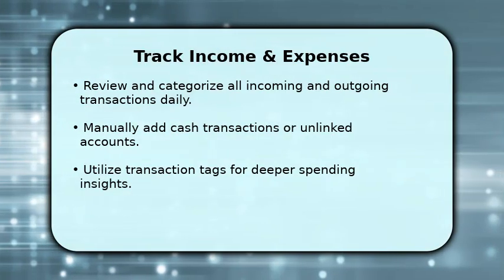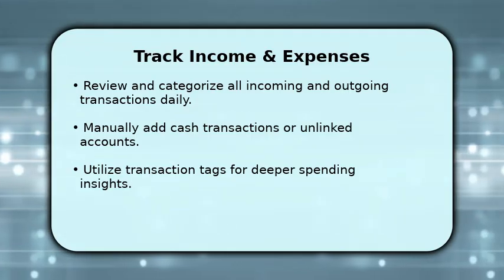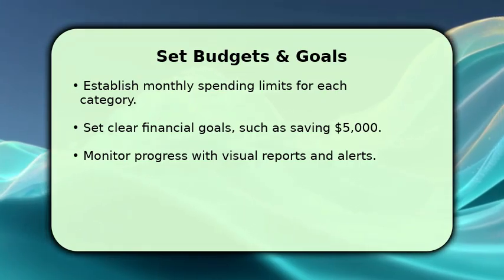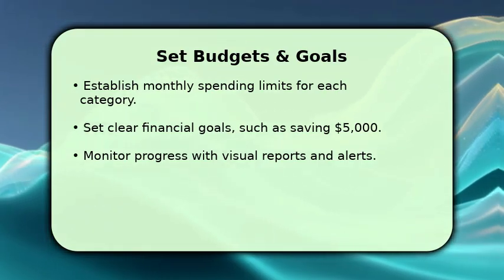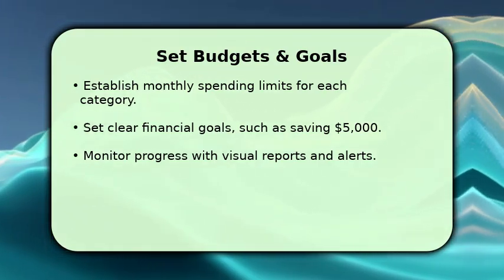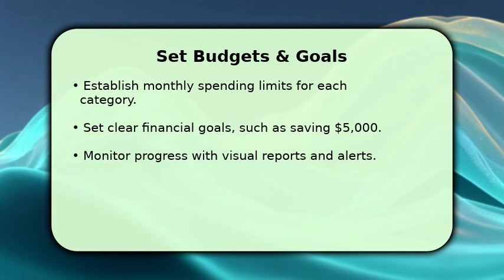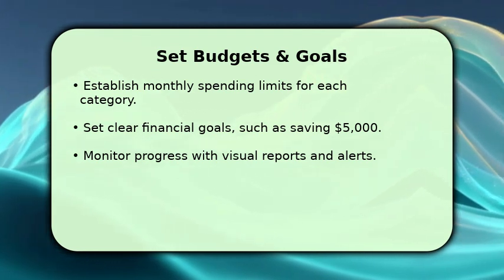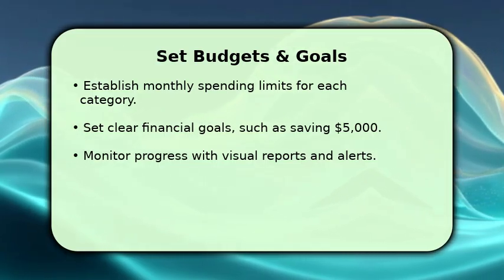How to Use Budget App (Full Guide)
In this comprehensive guide, we'll walk you through the steps of using a budget app to manage your finances effectively. From setting up your account to tracking expenses and creating a budget plan, we'll cover everything you need to know to get started with budgeting like a pro. Whether you're struggling to keep track of your spending or want to achieve financial stability, this video is perfect for you.